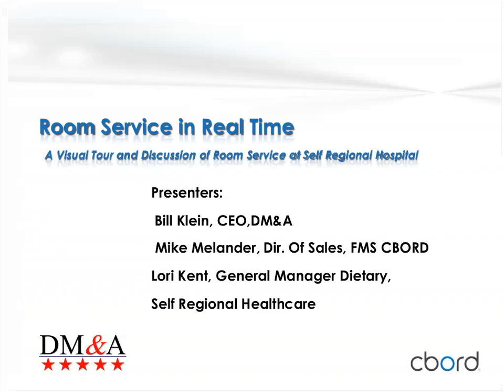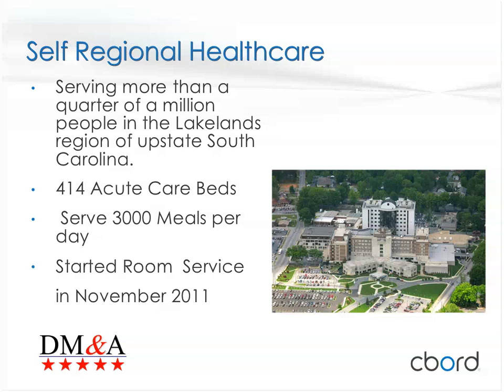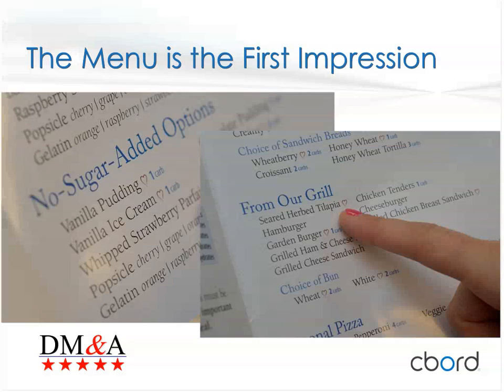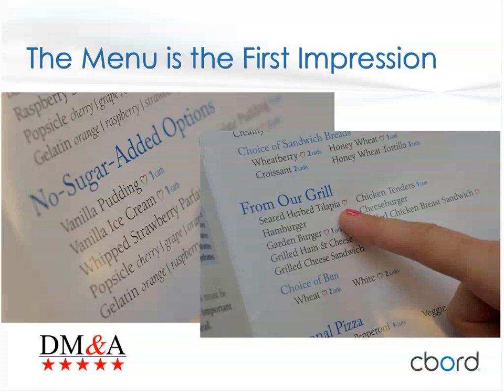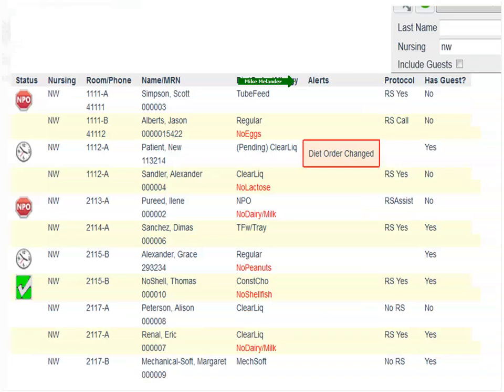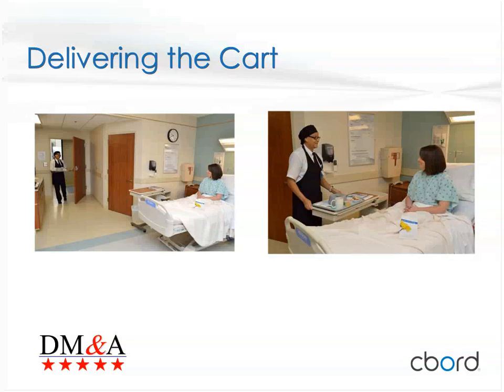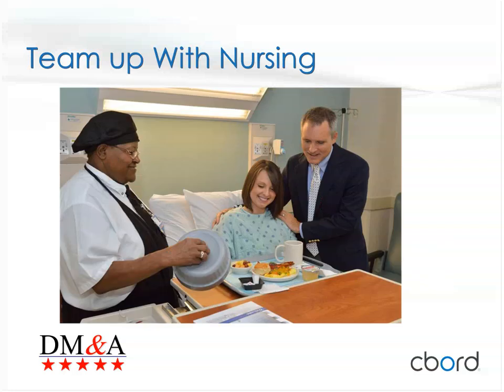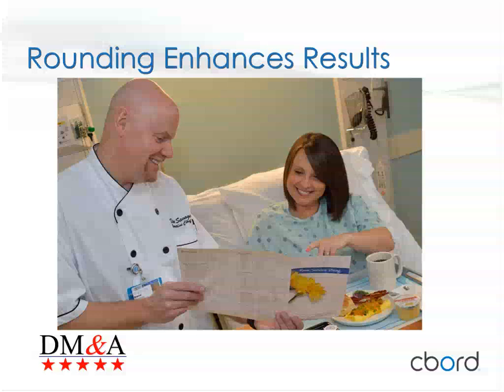A Visual Tour and Discussion of Room Service at Self Regional Hospital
Take a real-time tour to see room service in action. We'll start right in the patient room with a patient ordering meals by dialing the call center. We'll walk through the call center operator transmitting the order to the kitchen, where we'll follow the meal in development. Next, we'll explore how Tray Monitor tracks every step of the process until delivery, observing patient interactions after the host delivers the tray. We'll wrap up our real-time tour with a summary discussing how this process can be incorporated into your operations. You won't want to miss this unique session!